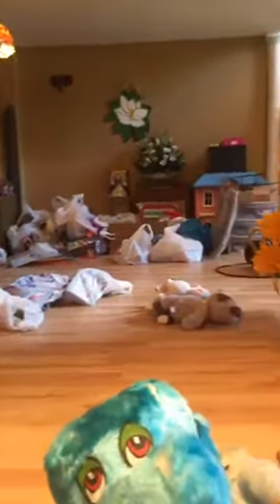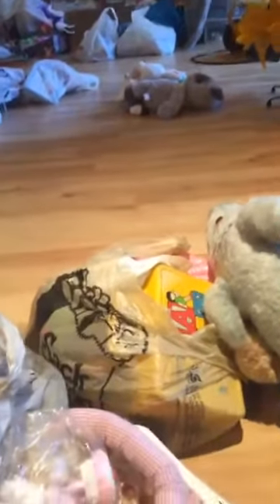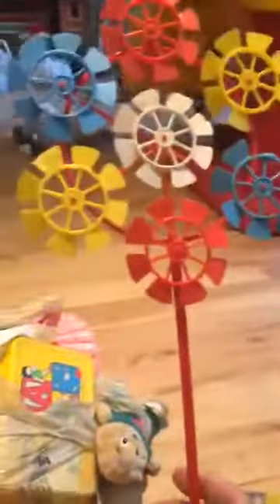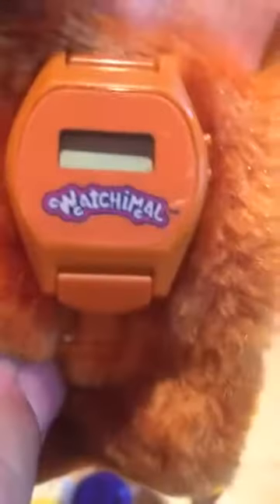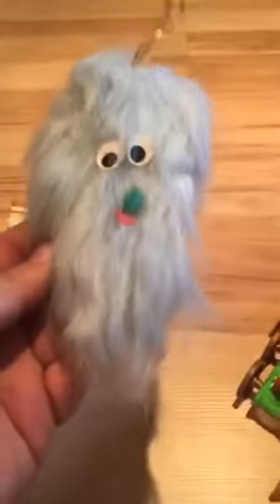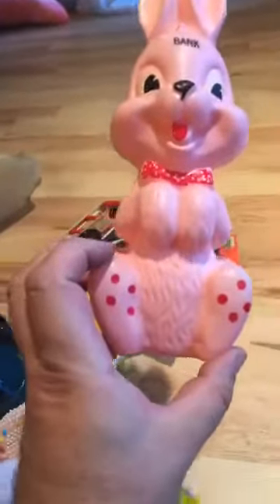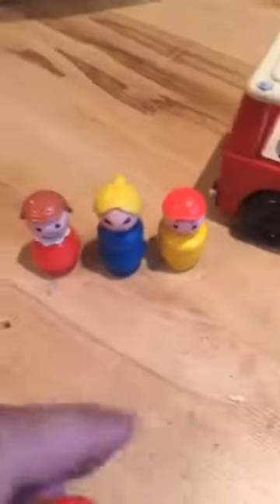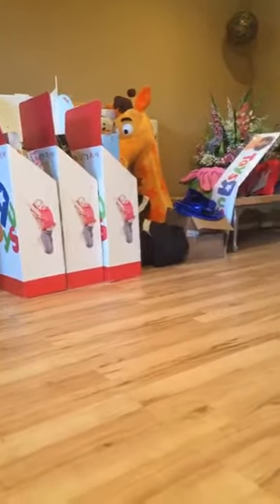Bargain Buddies Junkin' Vlog #1 (Vintage Toys found in Attic )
This is our Bargain Buddies Junkin' Vlog. We will be vloging our hidden treasure over the next several months. We love going to yard sales and thrift stores to find the hidden treasures, awesome finds and most importantly cheap deals we can resale ! We are also at the beginning face of renovating a Historic house in Crystal Springs, Mississippi to become" MISSISSIPPI'S TOTALLY AWSOME TOY MUSEUM " We will be documenting the toys over the next year to see if our massive toy collection is worth over a Million Dollars.